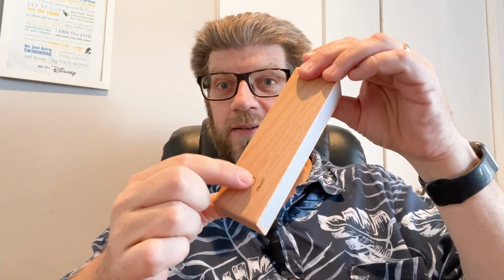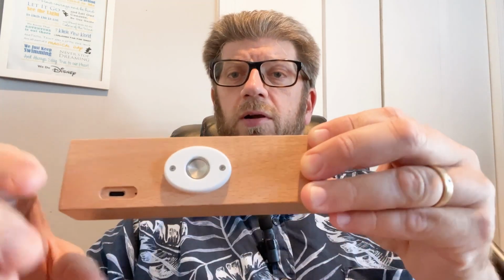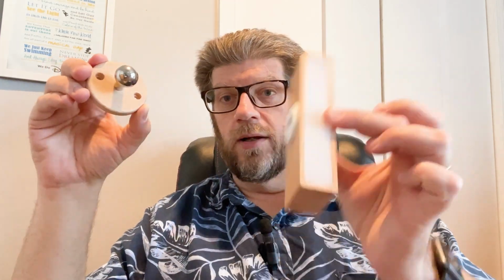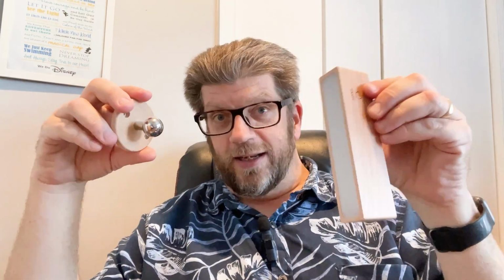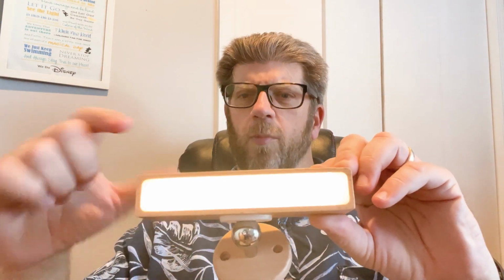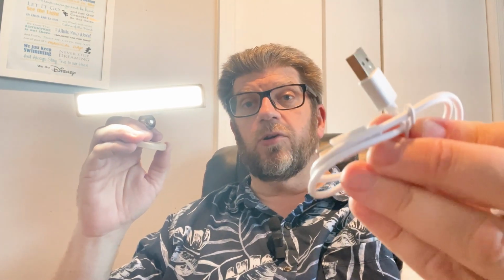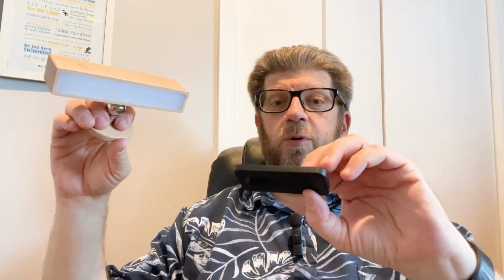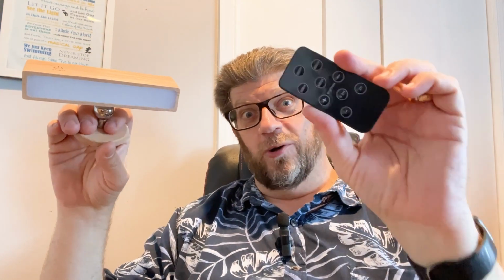Wireless LED Wall Sconce Claims To Combine Form and Function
YiLaie Wall Sconces Set of 2,Battery Operated Wall Sconce with Remote,Wall Lights for Bedroom Wireless, Rotatable Cordless Wall Lamp with 3 Color Temperature for Bedroom,Living Room,Bedside Reading

【Wood Aesthetic】Distilled to its purest form, Yilaie wall sconces battery operated are precision CNC milled from a solid piece of finely selected wood and hand-finished to a fine plainness,showcasing the piece’s natural grain with thoughtful consideration to proportion.
【Long Lsating Lighting】 The battery wall sconces built-in 4000mAh rechargeable battery inside, with Type-C fast charging USB port, 3 hours to fully charged, lighting time 7 hours ( highest brightness ) - 30 hours ( lowest brightness )
【Easy Install-4 Mounting Options】1,Use double sided adhesive tape;2,Use screws to fix the magnetic ball base;3,Use self-adhesive metal discs instead of the magnetic ball base for static lighting;4,Use the magnetic attraction of the light body to attach the light directly to the metal surface.
【Remote Control & Touch Control】The included remote control has ON/OFF, change colour temperature, timer and brightness dimmable functions; short press on the touch switch for ON/OFF and change the colour temperature, long press for brightness dimmable.
【3 Color Temperatures & Dimmable & Timing】The wireless wall sconce provides 3 Colour Temperatures: warm white (3000K), natural white (4500K) and cool white (6000K), 0.5H-1H-2H Timing Settings,and Brightness Dimmable from 10% to 100%, you can choose the light colour and brightness according to your needs and will remember its last state when activated again.